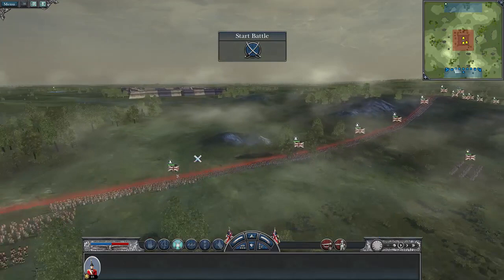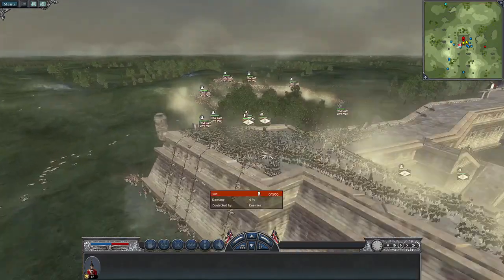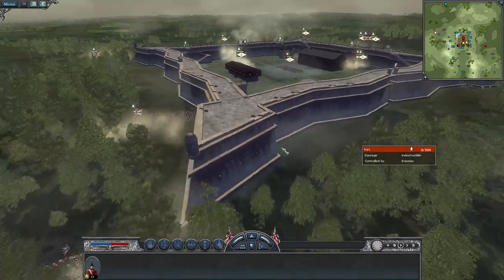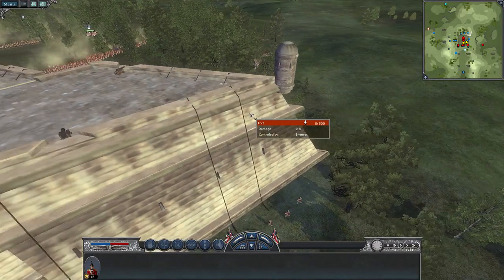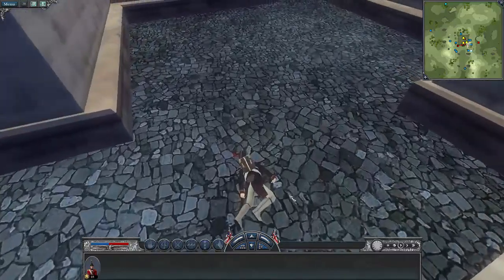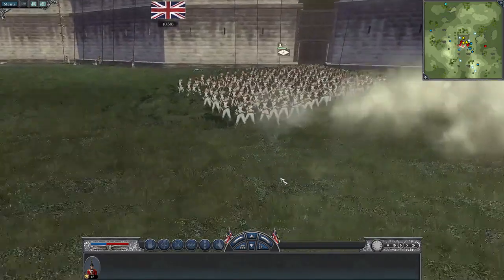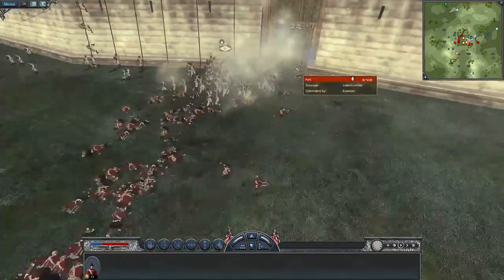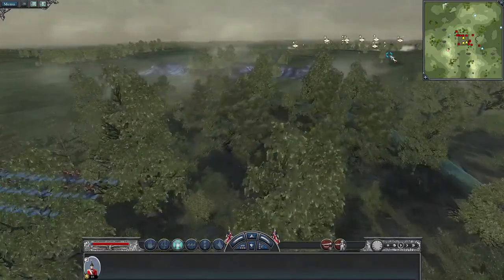Napoleon Total War A.I. Only Siege (France V England)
Greetings fellow earthlings and welcome to the first ever ai only battle on napoleon total war.
Will the French hold the fortress, or will the English take it?